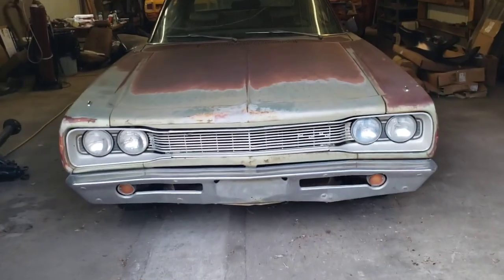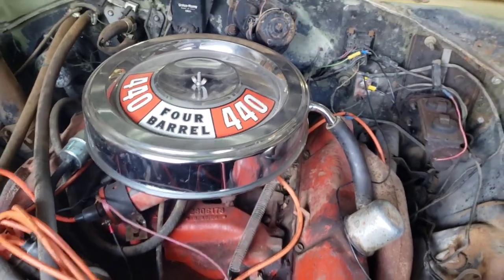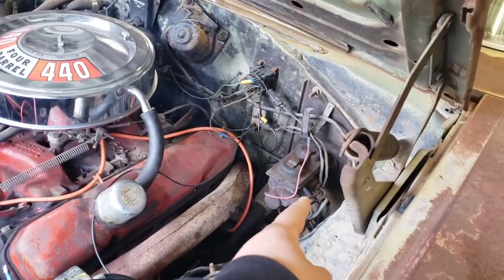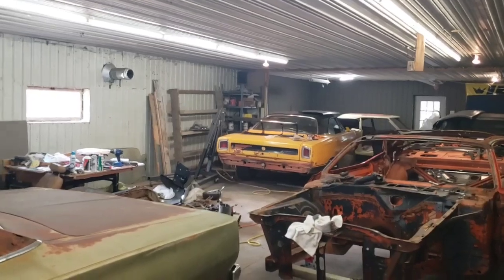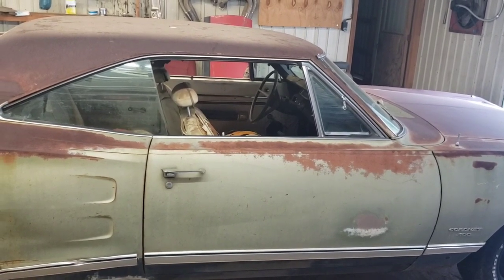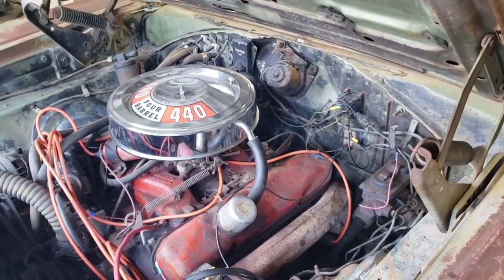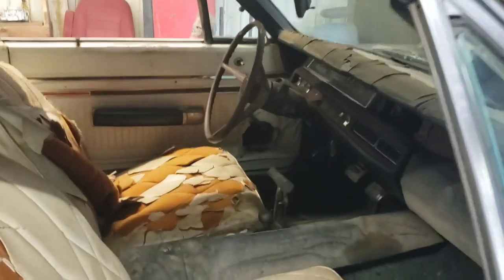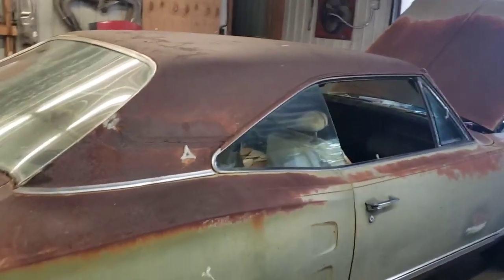1969 Coronet 500 Update & Future Plans. 440 4 Speed Ratty Survivor.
Today we are looking at the 69 coronet 500 again and addressing some possible plans/updates to the car in the near future. In this video we also do a cold start and rev it up a bit for anyone interested in that type of content.

Ryan_Barsness_YT